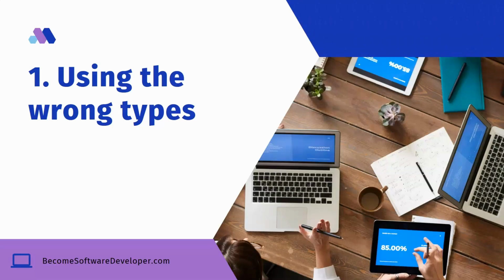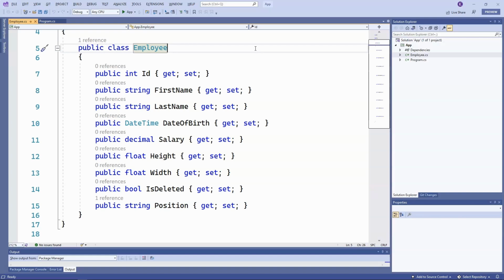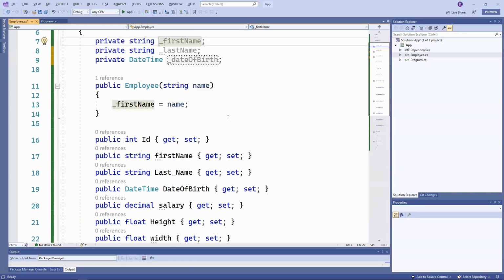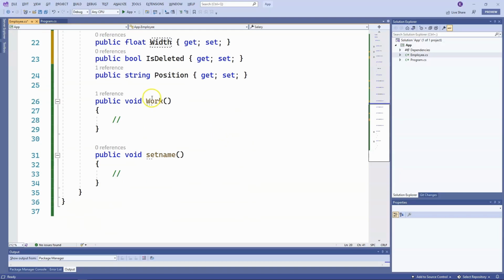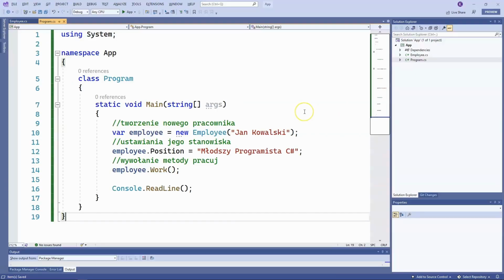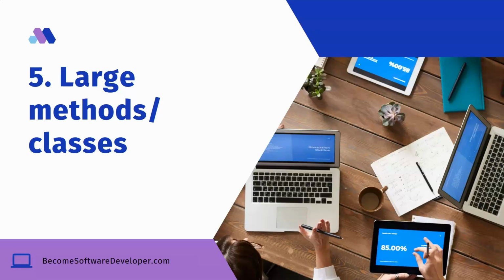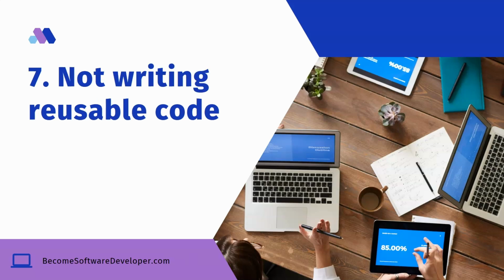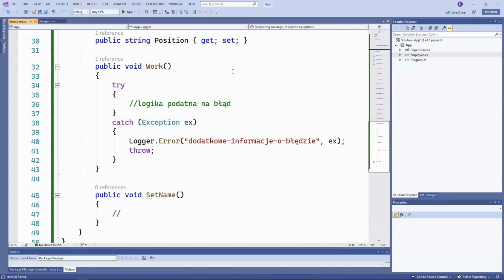16 COMMON MISTAKES MADE BY BEGINNING PROGRAMMERS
In this episode, I'll show you 16 common mistakes that beginner programmers often make. If you want to be a good programmer, it's worth learning good practices from the very beginning and not making these mistakes.